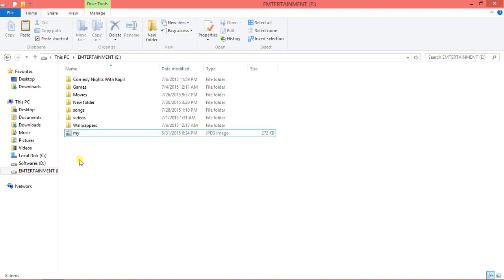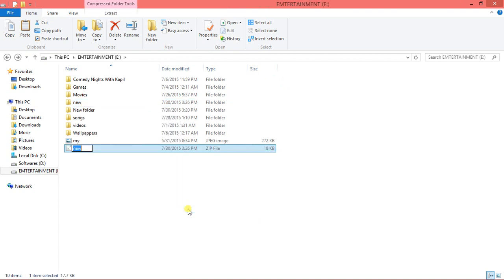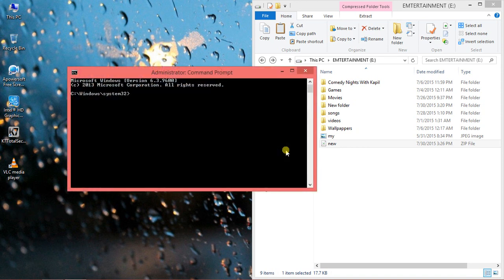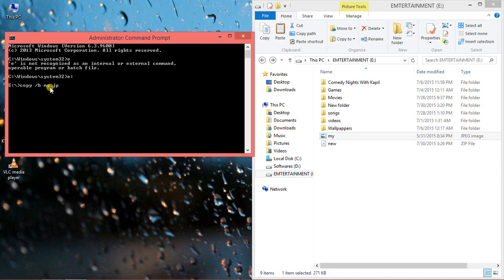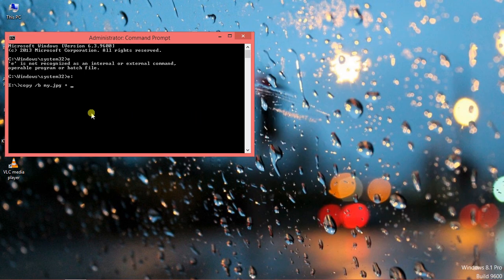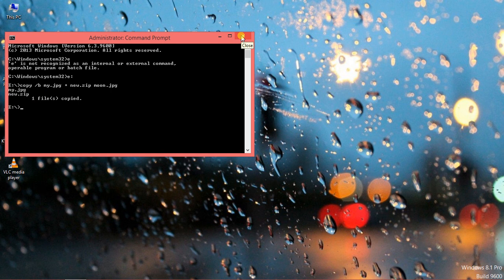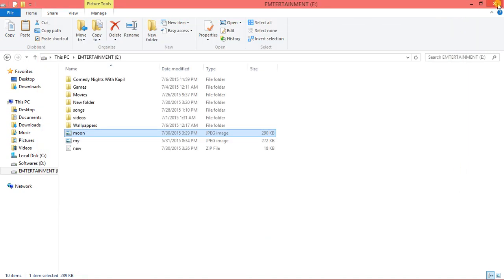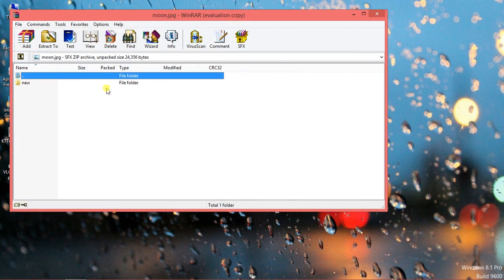Hiding files in an image using command prompt.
It's about how to hide your documents or files in a normal image which looks like a normal jpg image but have files hidden inside.